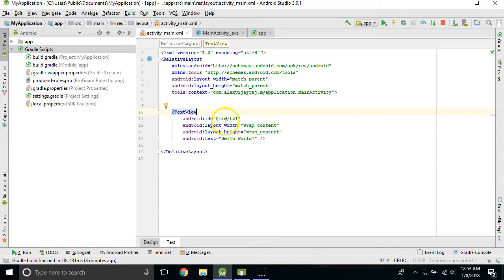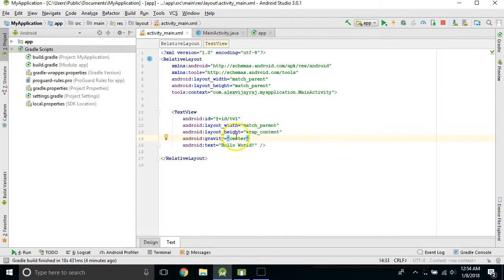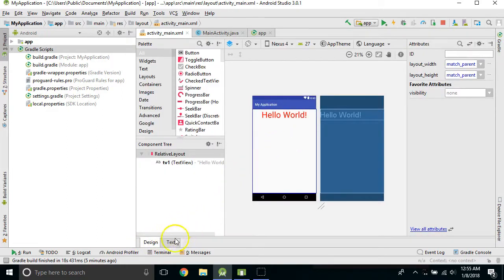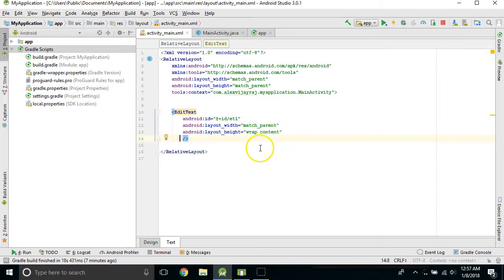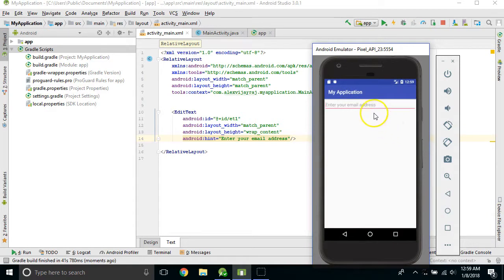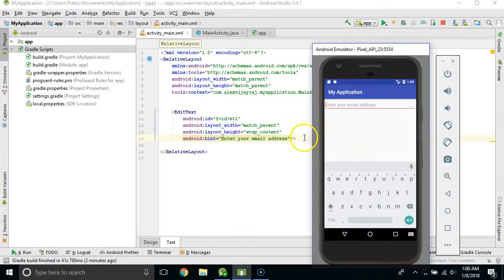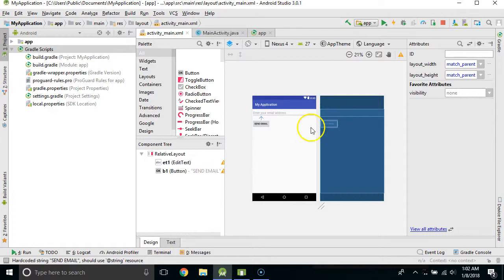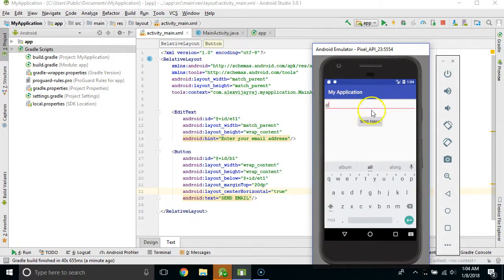Android Beginner tutorial - 2 - UI Components - 1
This is the second video on the Android Beginner tutorial series. What are UI Components? What is a Button? What is a Text View? What is an EditText?  are some of the questions answered in this video.

Step by step instructions along with the walkthrough on how to implement, edit and customize Buttons, TextViews and EditTexts is shown in the video.